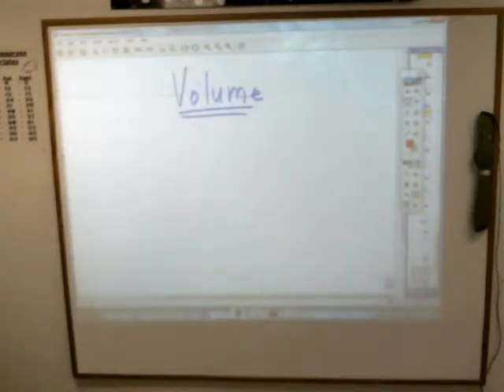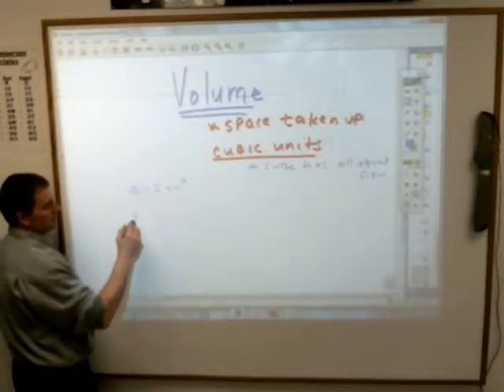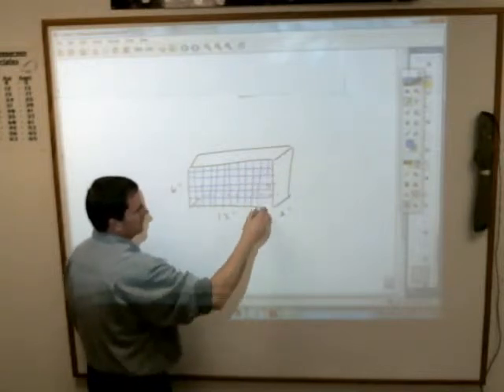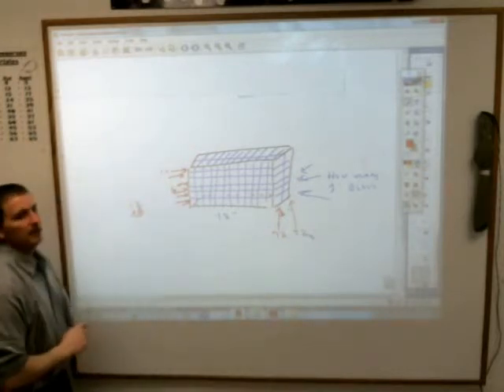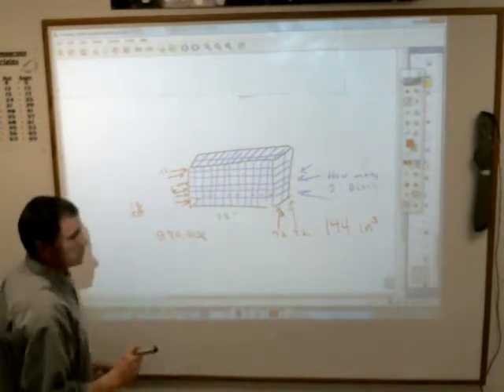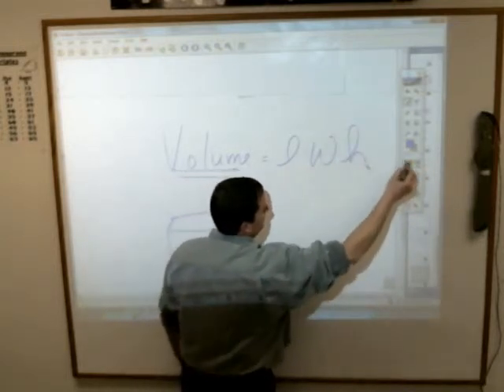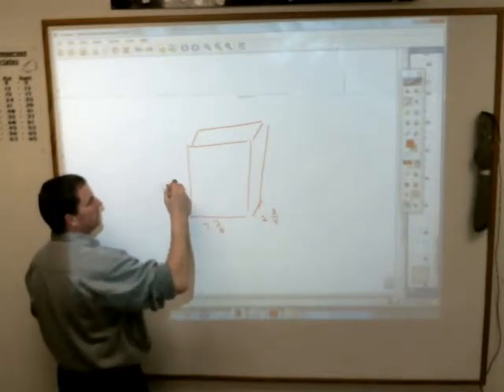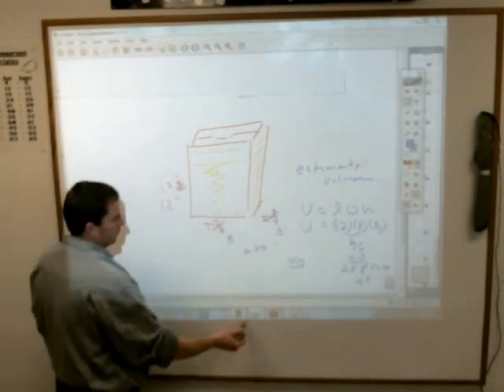Volume 5 103